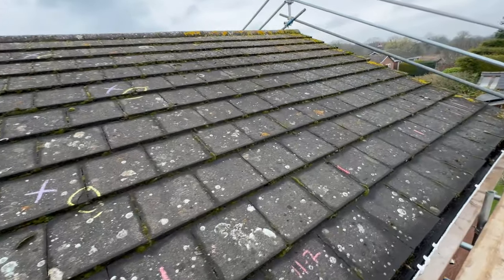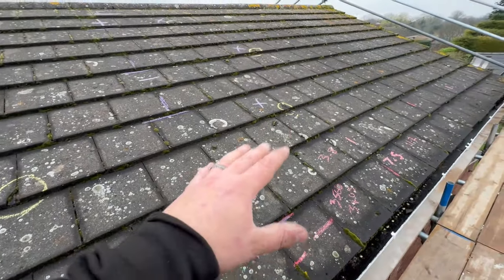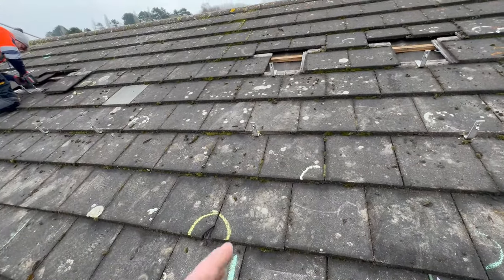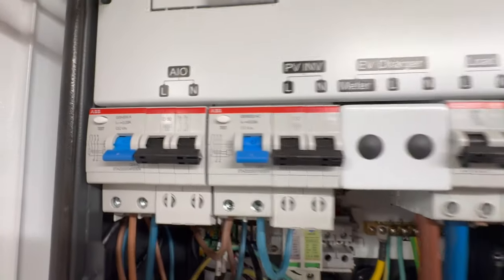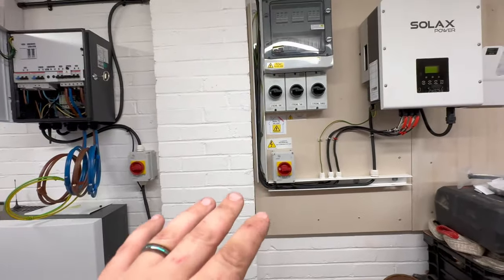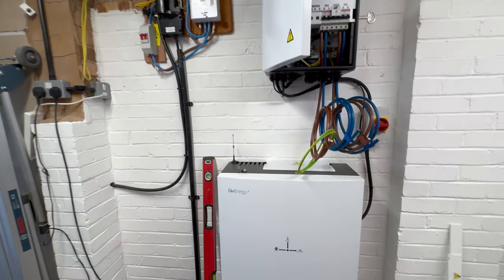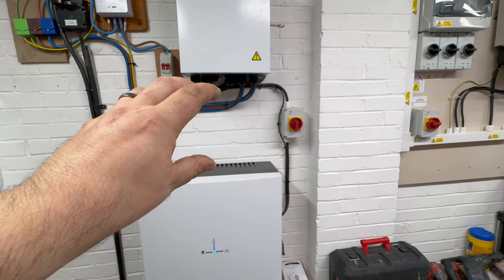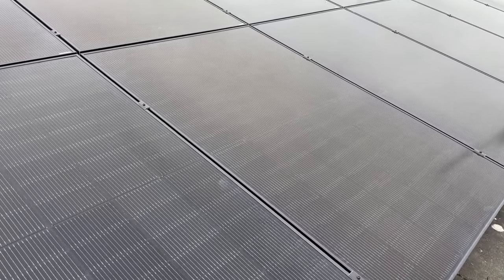Huge 12.2kW home solar system with GivEnergy AIO and Gateway - Run your house off grid the easy way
This was a great project to be involved with, working with my sons and business partners Matthew and Nathan.

Check out an awesome Servicem8 discount of 30% for 6 months!

Including the following components
@givenergy AIO and Gateway
@SolaxPowerGlobal solar inverter
@JinkoSolarCoLtd 435W all black panels
@VanderValkSolarSystems mounting
Proteus enclosure and 100A terminal blocks
Elkay solar connectors
Surge protection devices DC SPD
M2 isolators
IMO isolators
@testinstrumentsolutions test equipment

Massive thanks to our awesome customers Hans and Cathy who looked after us so well. A pleasure to leave them a fantastic system to power their home for many years to come.

The inverter carries a 10 year warranty AIO and gateway 12 years. Fully MCS certified, building control notified and DNO agreed. 5 year insurance guarantee on the installation.

I think it came up very nicely and if you would like a proposal for solar or battery storage please email